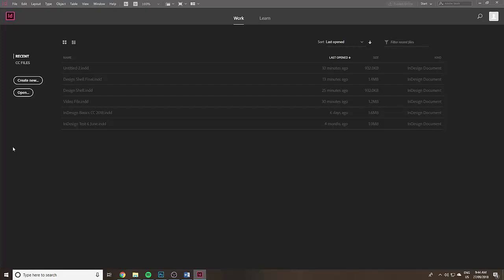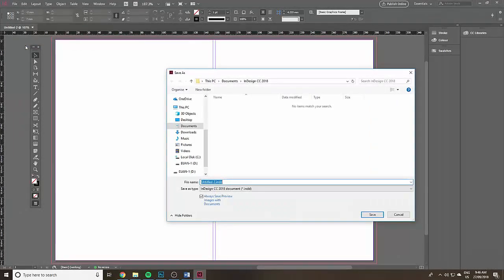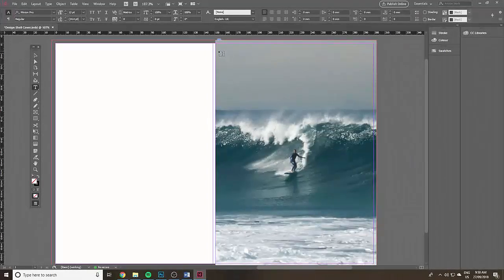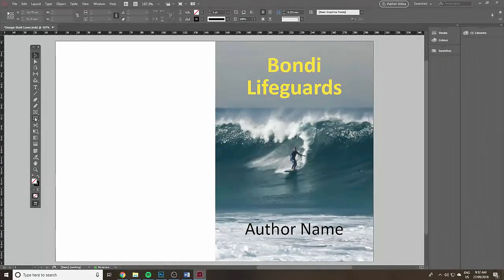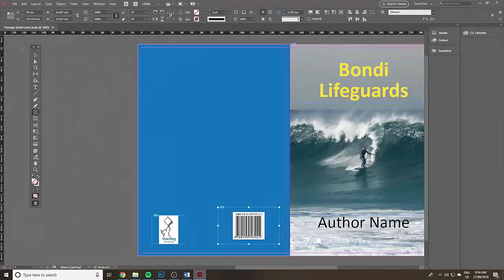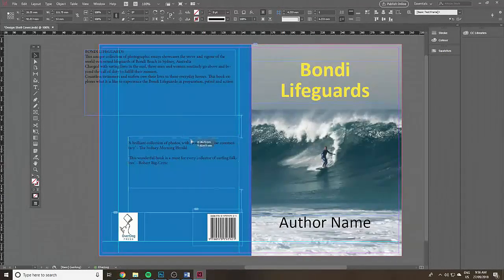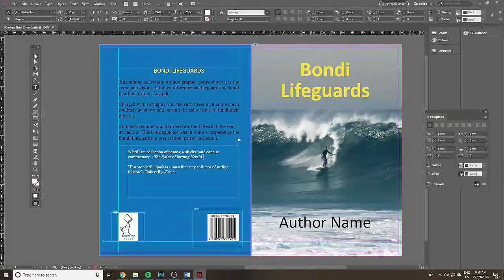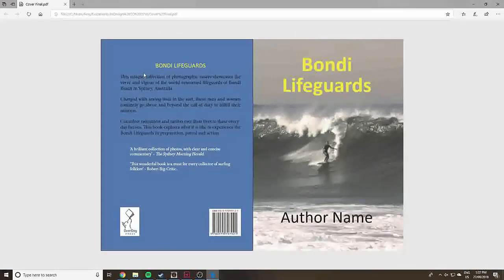The 3-in-1 Book Cover Trick with Adobe InDesign CC 2018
This tutorial shows you how to make a full cover for a print book in just ONE file, using InDesign CC (Creative Cloud) 2018. NO need for three separate files (front cover, back cover, spine). By simply using landscape orientation and two columns, you can create the entire cover in one file.

You then export the file as a press-quality PDF so it can be printed with a print-on-demand company like Lulu.com or Blurb.com, or a local professional printing company.

Techniques covered:
1. File set-up: trim size (dimensions), units, orientation, margins, bleed.
2. Insert an image: CMYK (not RGB), resolution (300 ppi), picture or image box, main selection tool (black arrow), direct selection tool (white arrow), fitting, fit content proportionally, view high quality display.
3. Insert text: create text box, change typeface, font, style, size, alignment, color picker, leading (line spacing).
4. Using layout guides: show or hide rulers, vertical guide, horizontal guide, preview and normal view.
5. Further text options: paste board, hyphenation on or off, paper color, space before or after paragraphs.
6. Spine text: how to rotate a text box for use on a book's spine.
7. Export a press-quality PDF: presets, marks and bleeds, the importance of checking the box "Use document bleed settings".